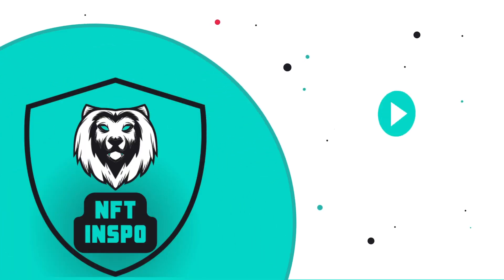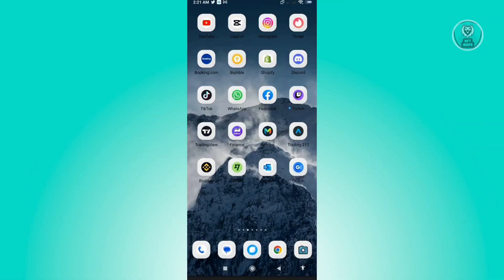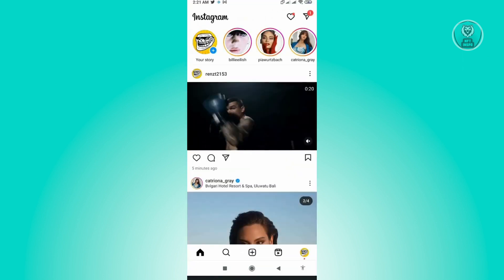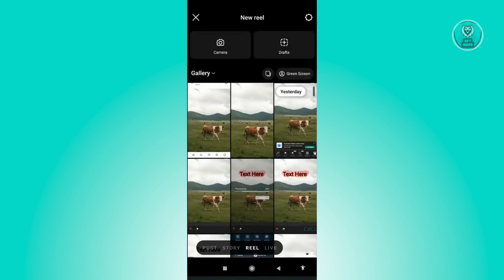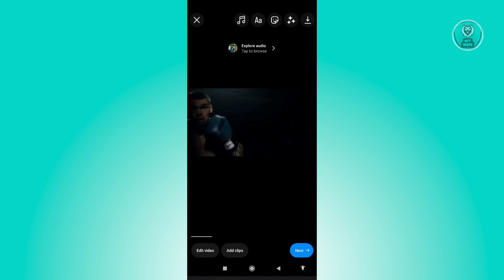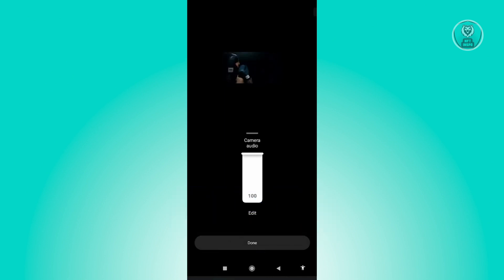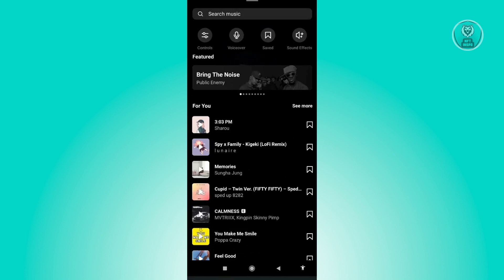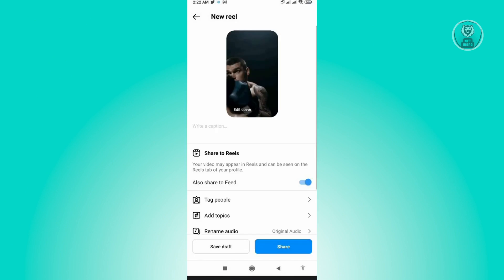How To Remove Background Sound On Instagram Reels (2025)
If you want to be able to remove background sound on instagram reels then this video will be perfect for you!